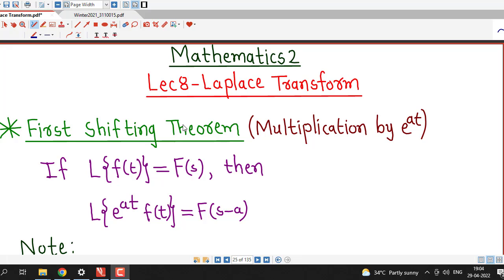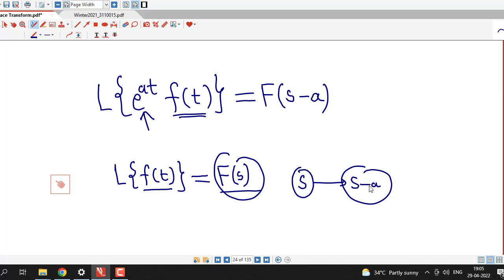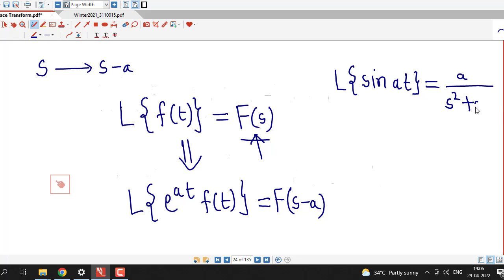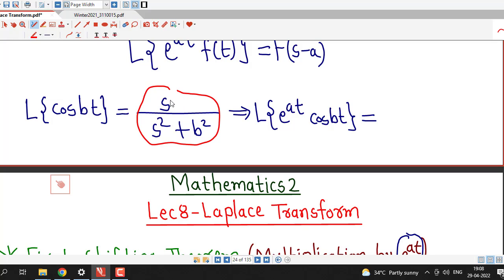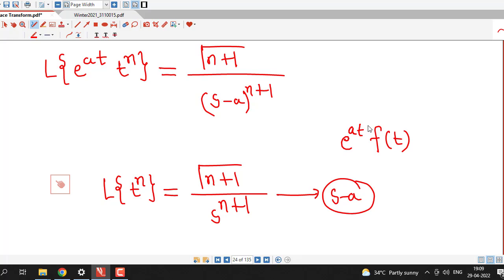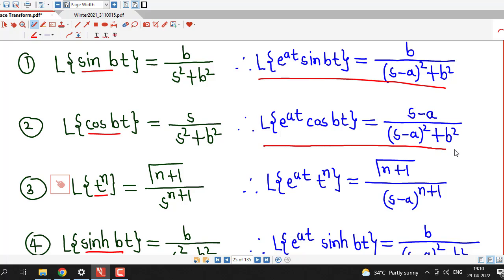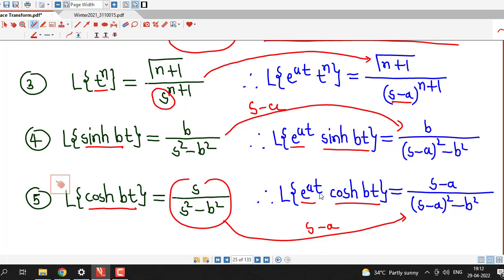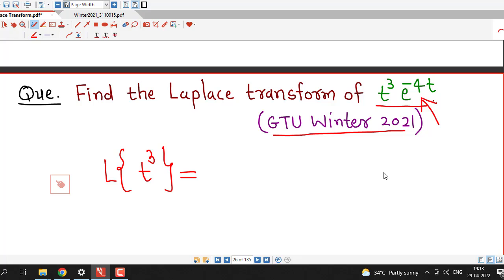Lec8/Laplace Transform/First Shifting Theorem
In this lecture we discuss First Shifting Theorem for Laplace Transform.